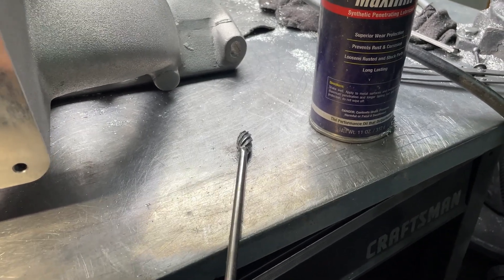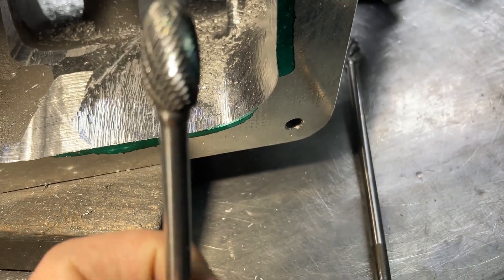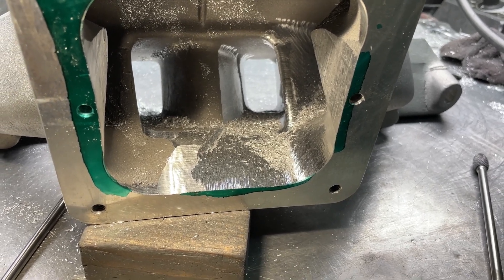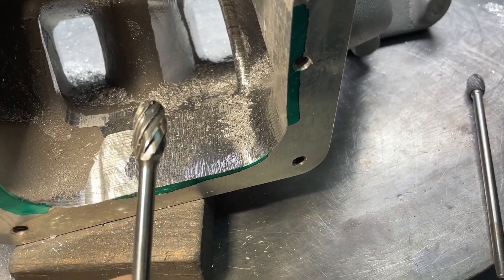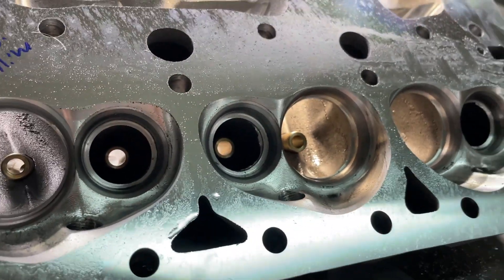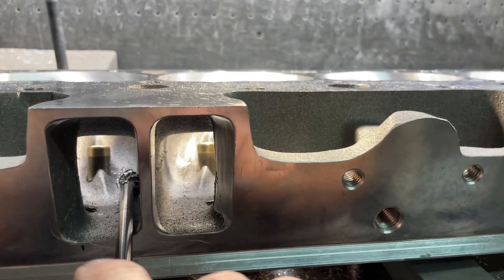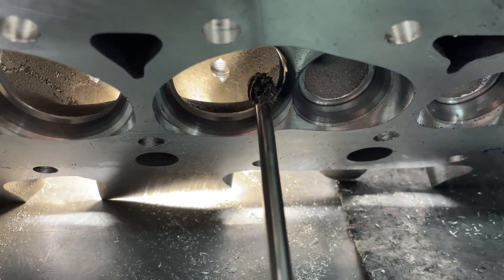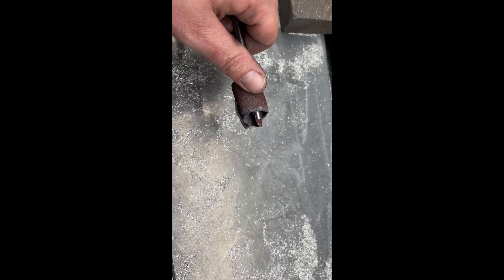Basics of Head Porting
I am showing some of the tools you need and some tips on how to grind better. This is for beginners.